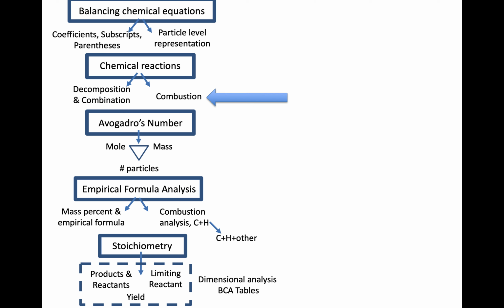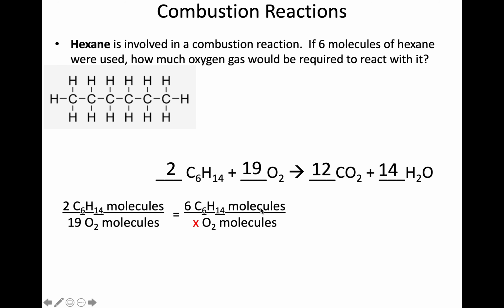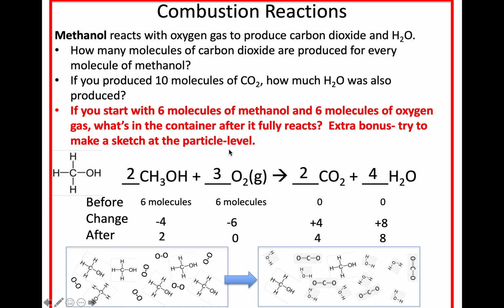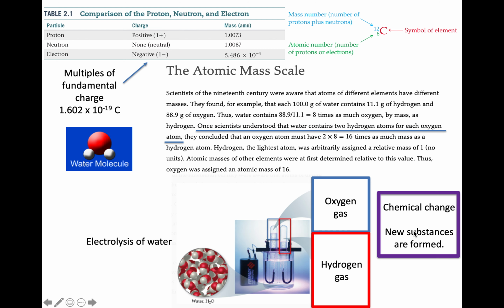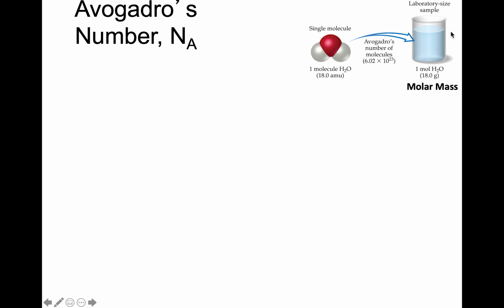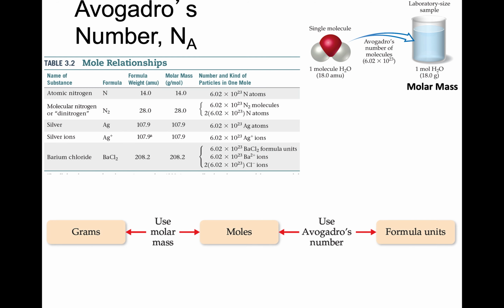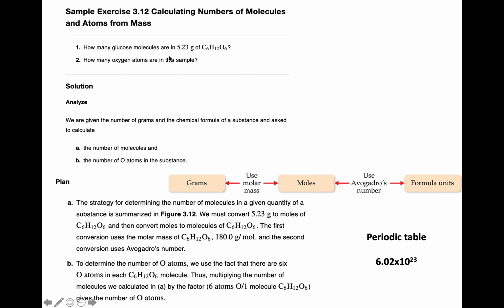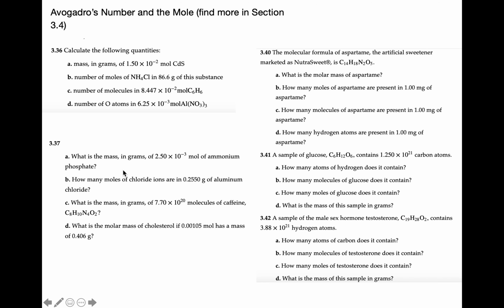Day 7 Avogadro and review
Introduction to Avogadro's number and a review of other ideas from chapters 1 and 2.